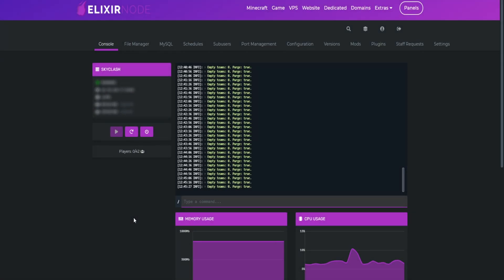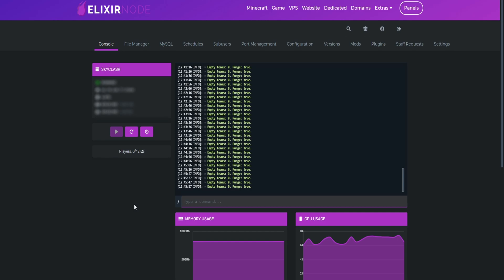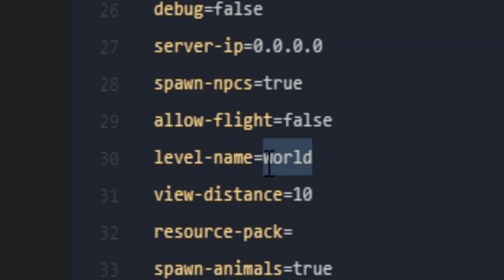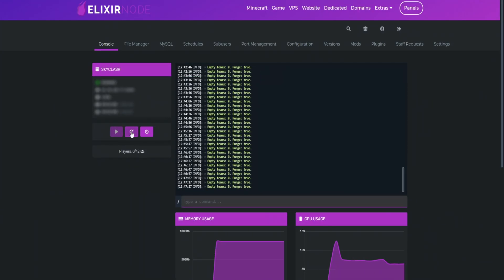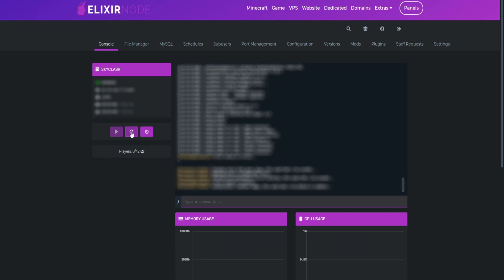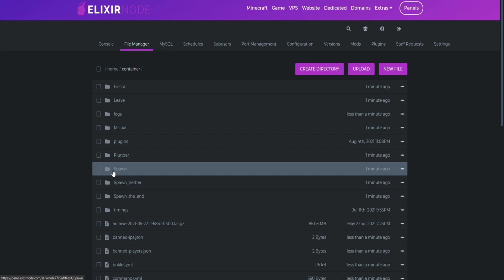How to change default Minecraft server world name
In this video we will go over on how to change the name of your Minecraft server default world.